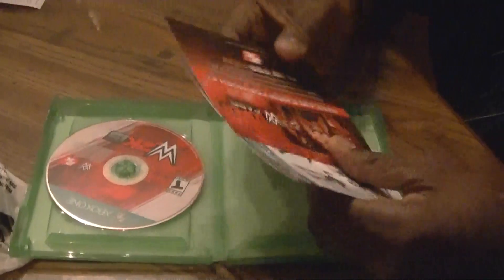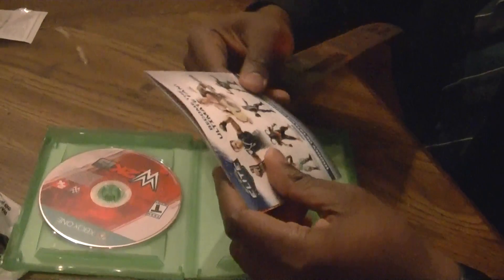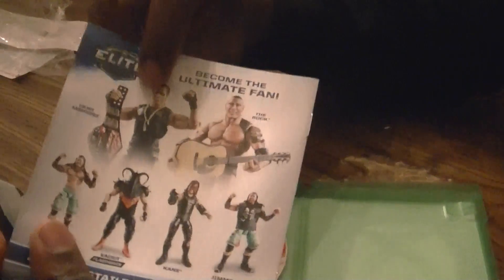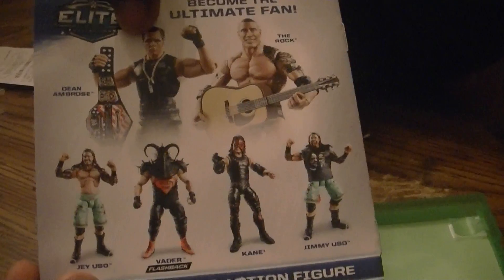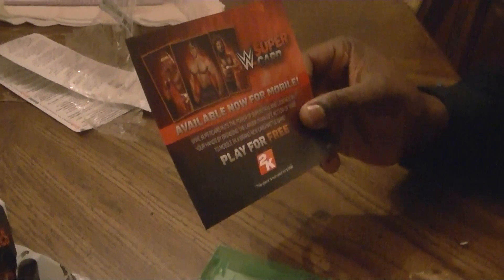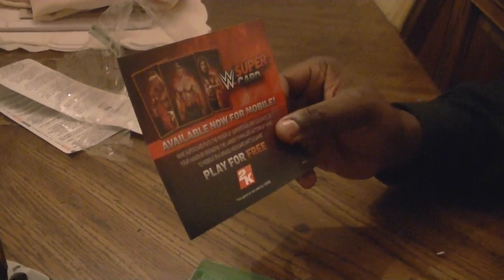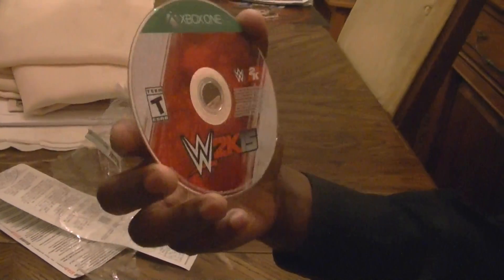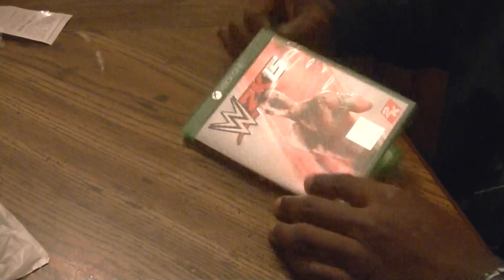WWE 2k15 Unboxing with Alexlexus 11/18/2014 NGO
Unboxing wwe 2k15 with full season pass